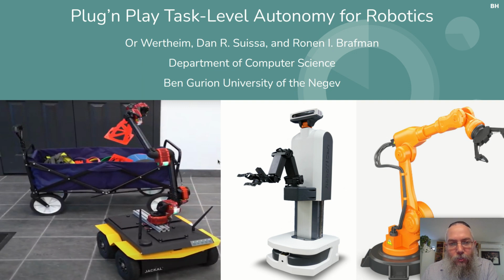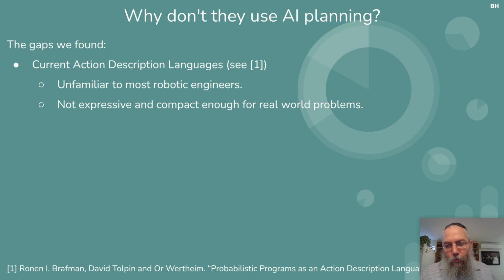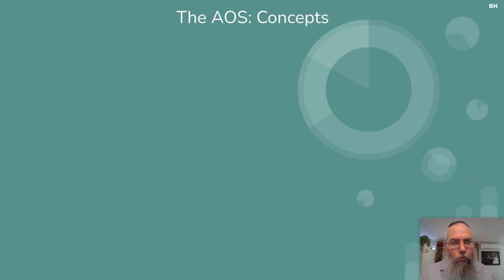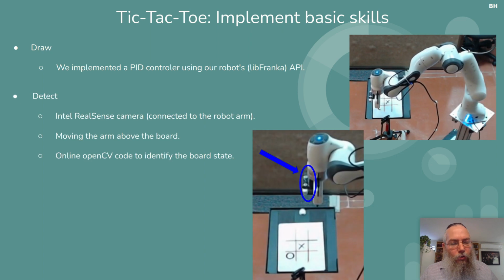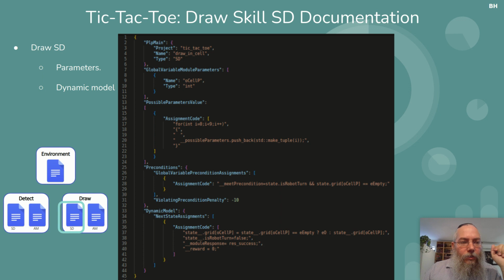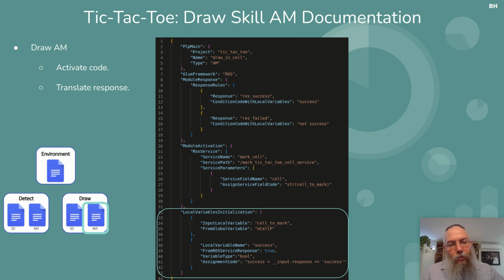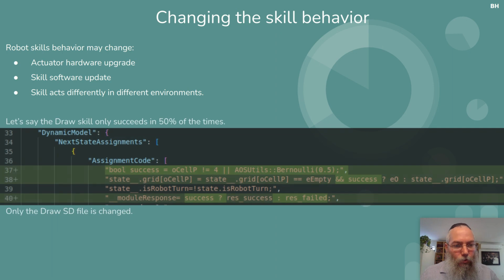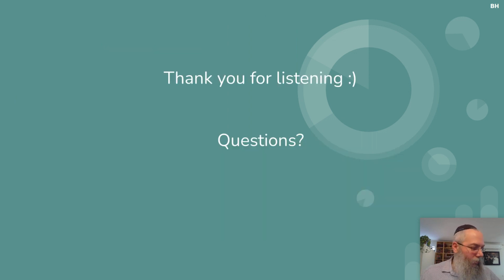AAAI presentation v2